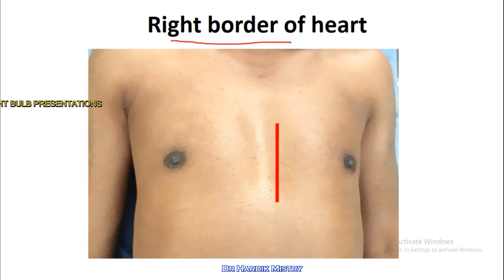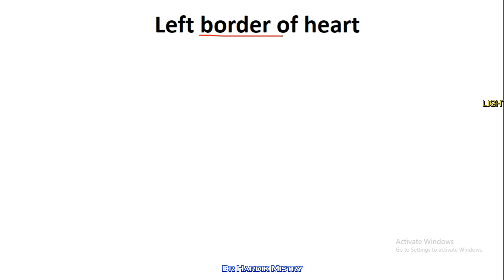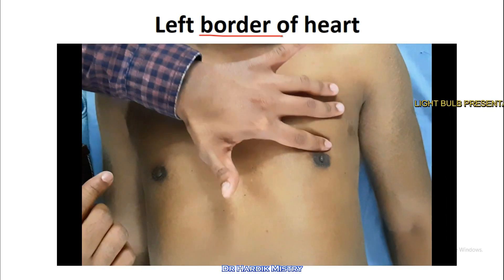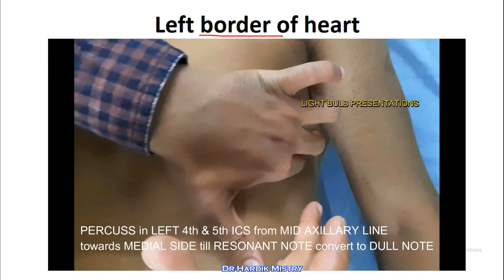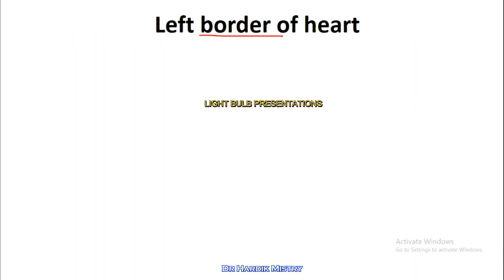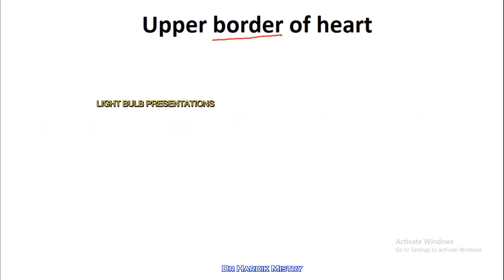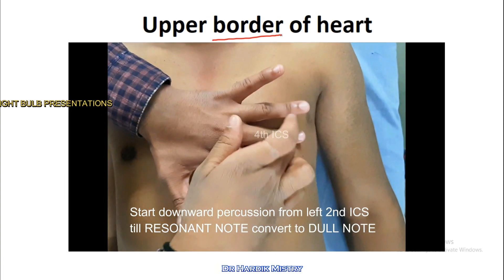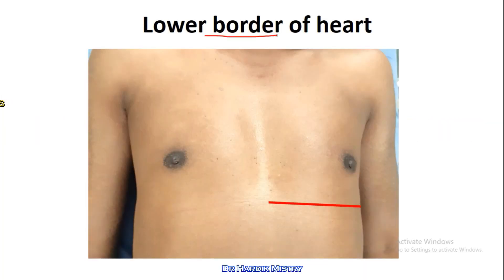HEART BORDERS | CLINICAL LAB | PHYSIOLOGY